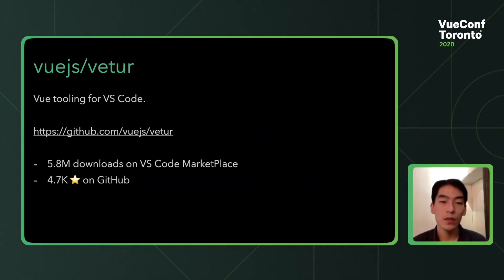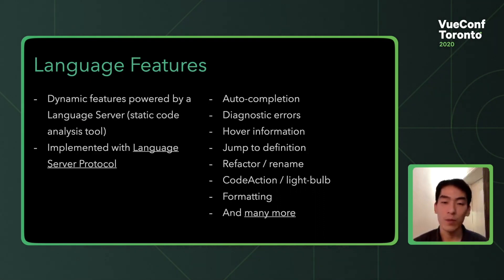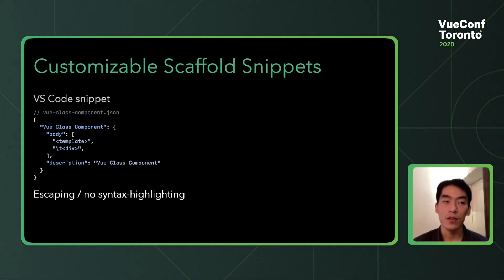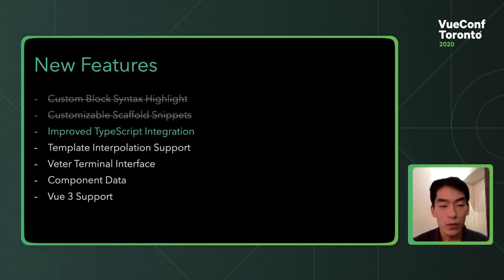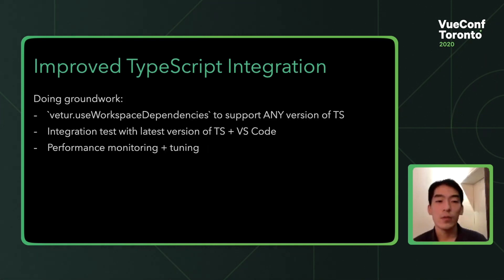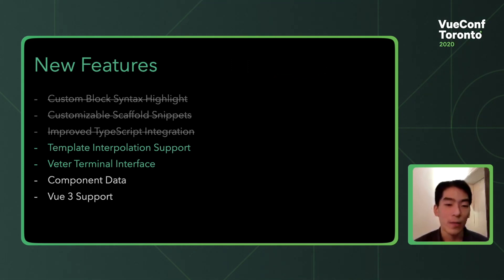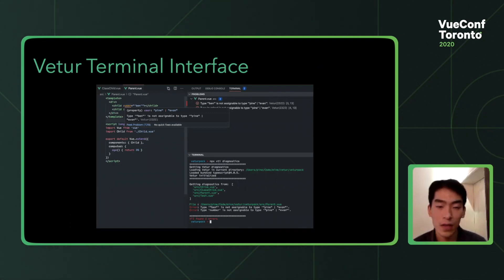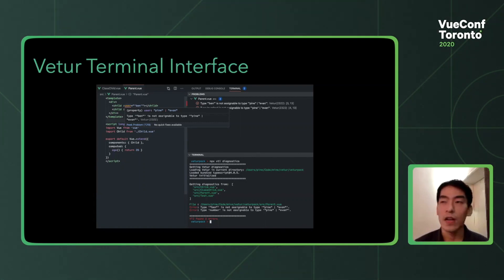Evolving Vetur with Vue - Pine Wu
Since its first release in 2016, Vetur has become an indispensable tool for millions of Vue developers. Although Vetur started as a simple syntax highlighting extension for Vue Single File Components in VS Code, today Vetur powers the Vue editing experience for Vue developers on any editor of their choice. Some of Vetur's latest features, such as template interpolation support, Vue Terminal Interface and Component Data bring the Vue editing experience to the next level.

In this talk, Pine Wu explains Vetur's latest features and how they can improve your Vue editing experience. For both beginners dabbling in Vue and seasoned developers scaling up a large Vue codebase, Vetur has something to offer. Additionally, he'll talk about how Vetur continues to evolve its functionality to work with the latest version of Vue, TypeScript, and VS Code. Finally, he'll touch upon how he balance between ergonomics, expressiveness and type safety to make Vetur users productive, and how he positions Vetur in the ever-evolving web landscape.